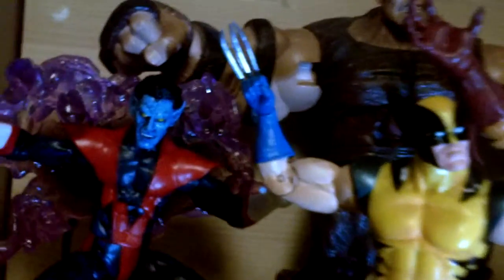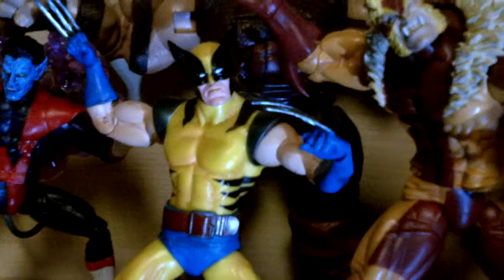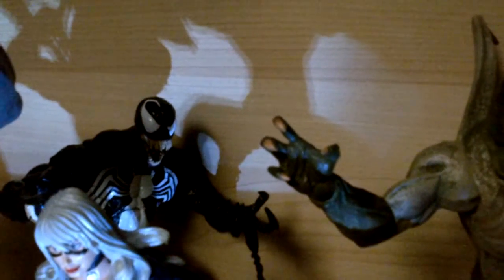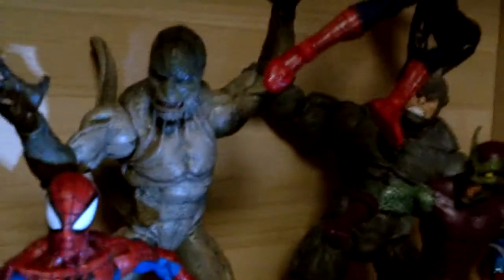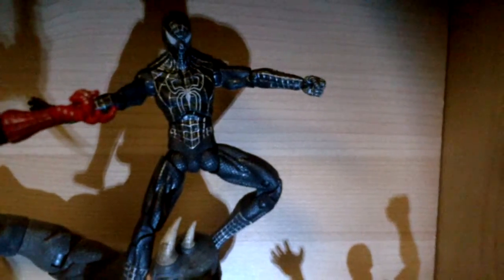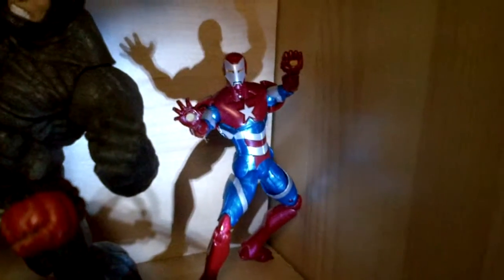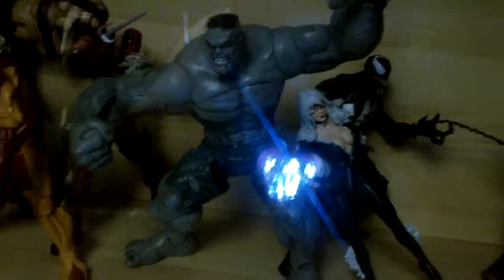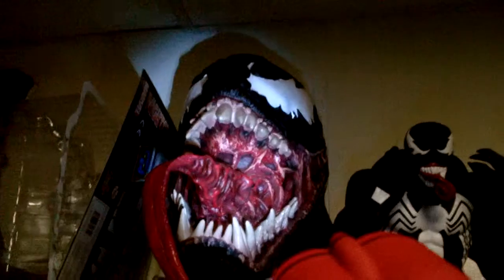Marvel Collection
These are just some of my collection please enjoy!